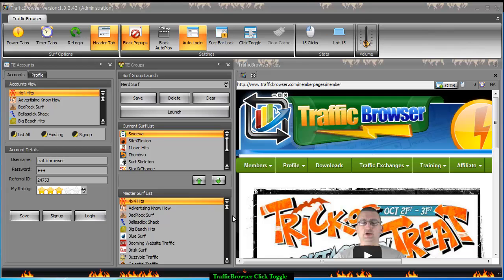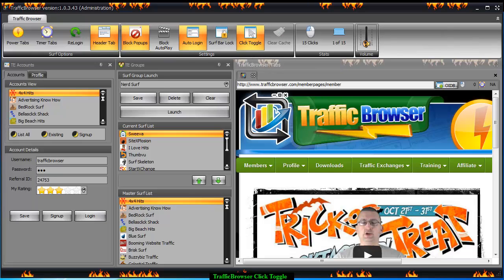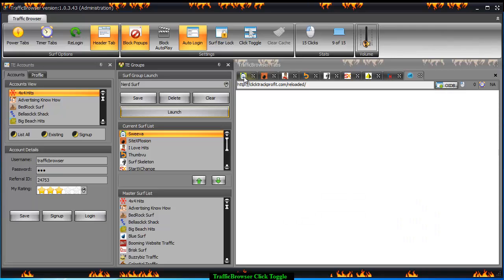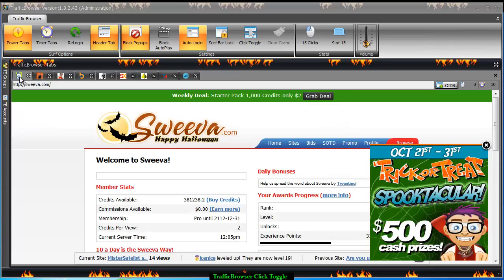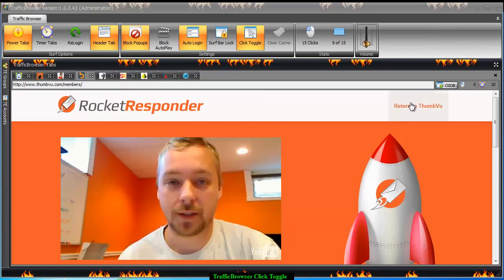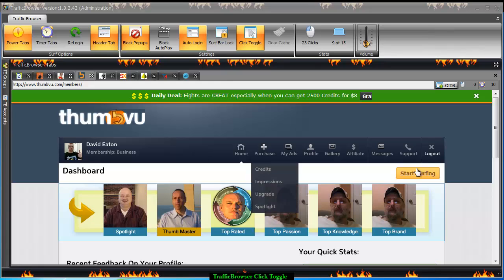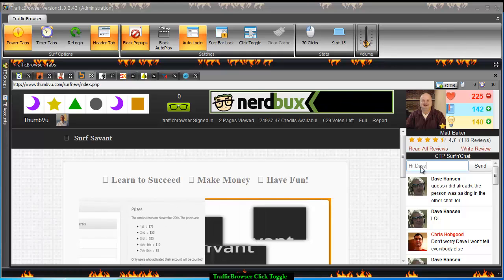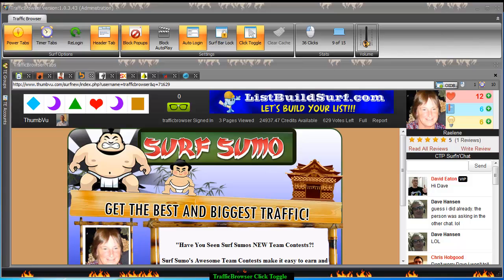How to use the Click Toggle in Traffic Browser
Just a short tutorial on how to use the Click Toggle Button in Traffic Browser